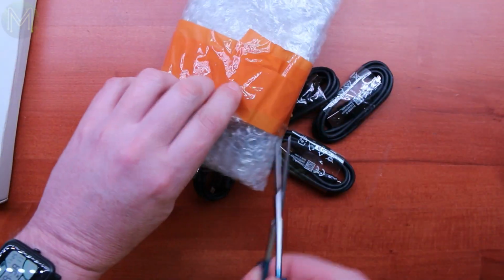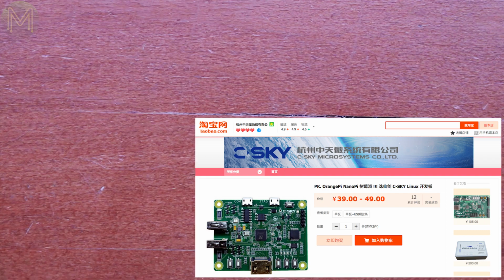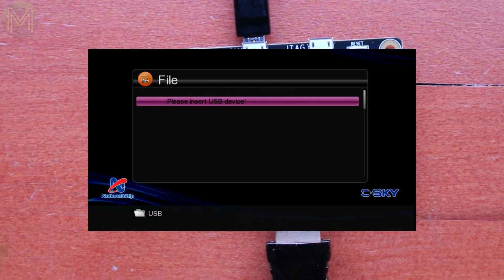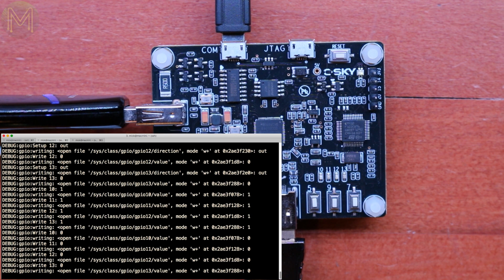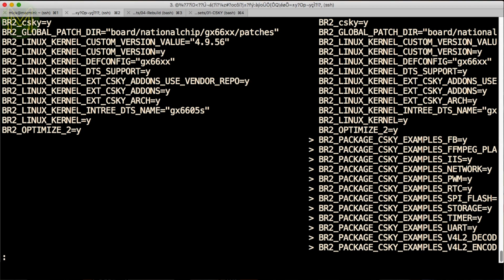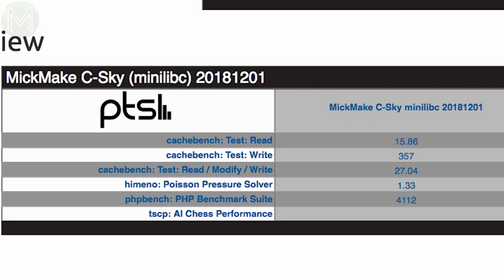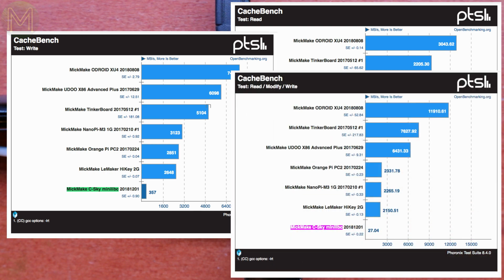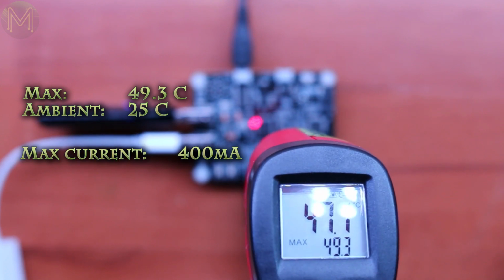#243 The C-Sky SBC: Pi in the Sky? // Review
You can currently pick these up for around US$6, but with an esoteric SoC with a weird instruction set, very little documentation, is it useful at all?
Check out this mini review on the NationalChip gx6605s based "SBC".